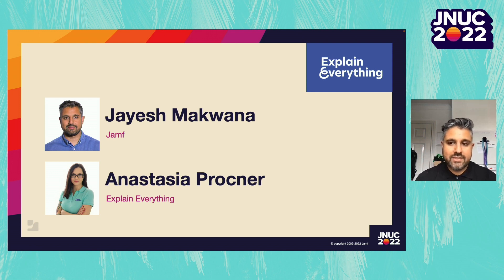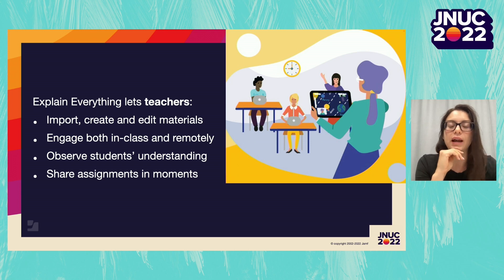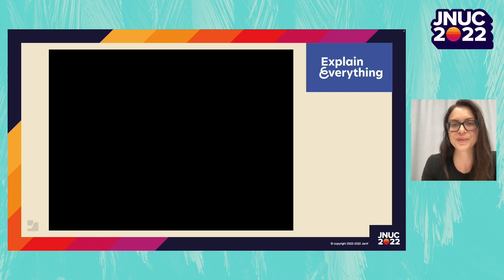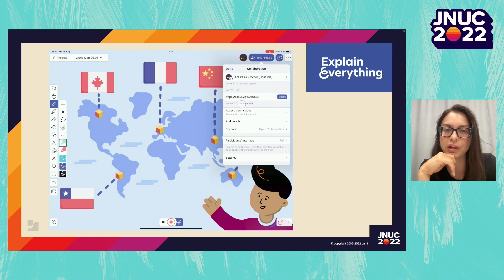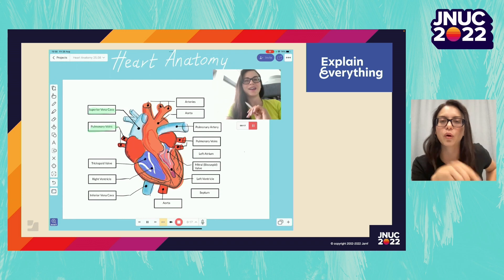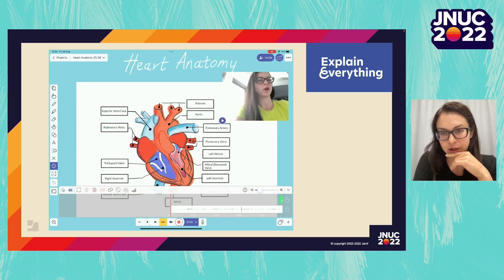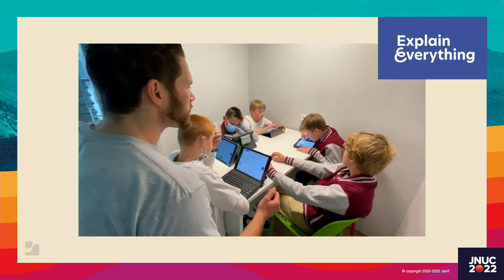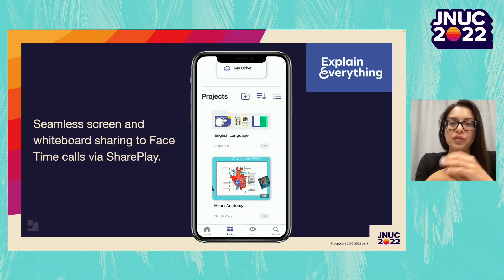Explain Everything and Jamf | Tools for IT and the Classroom | JNUC 2022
Learn more about how Explain Everything and Jamf support IT administrators to give Educators the tools they need in the classroom.